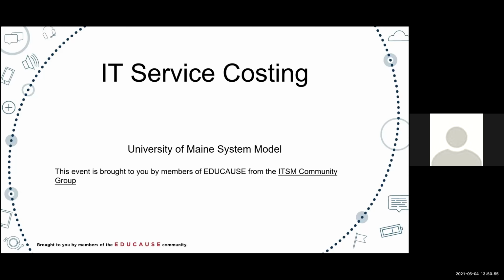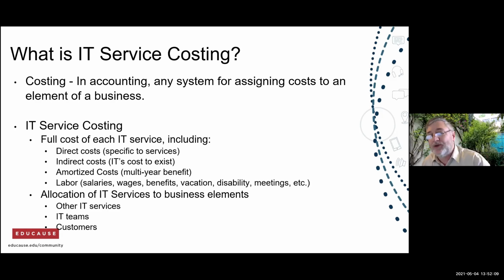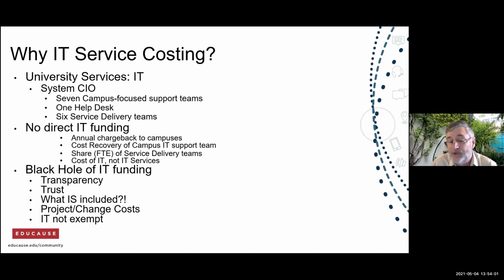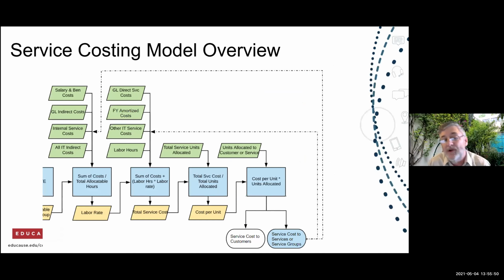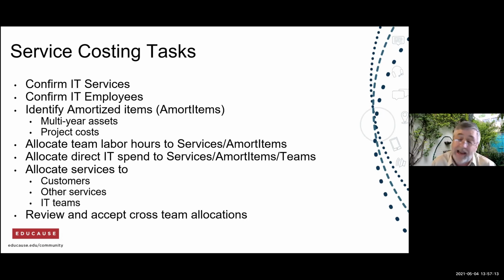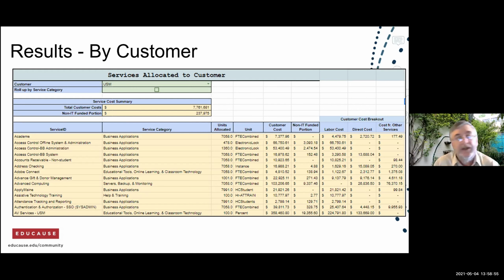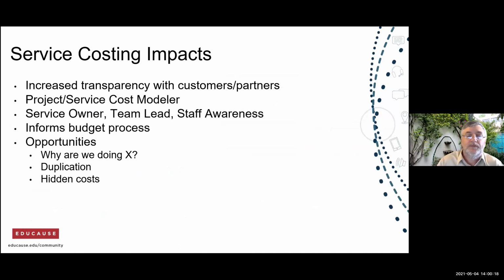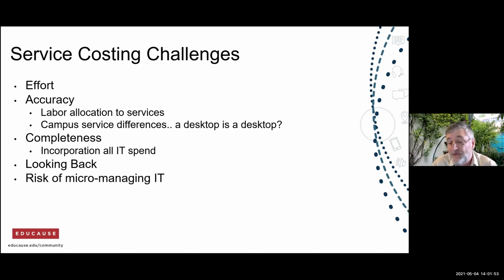May ITIL 4 event IT service costing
EDUCAUSE CG ITSM community group event session recording